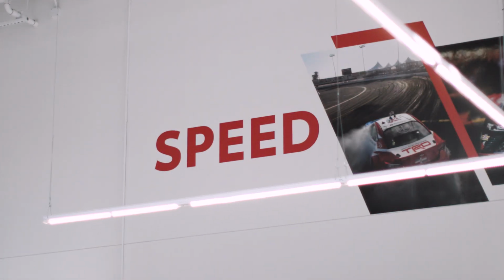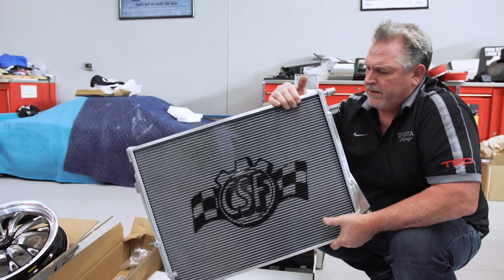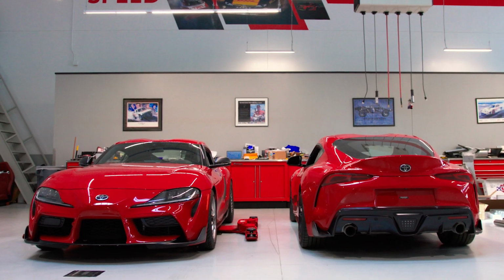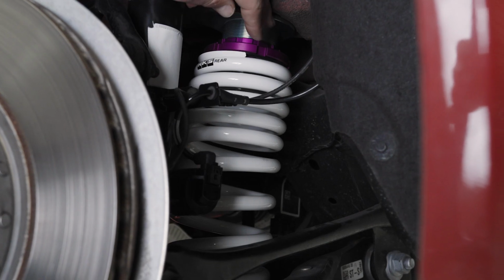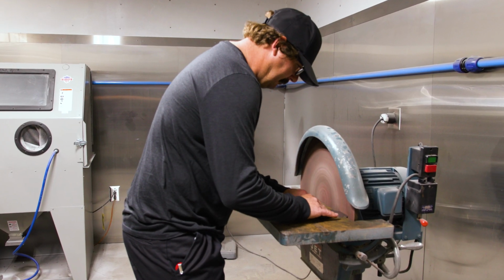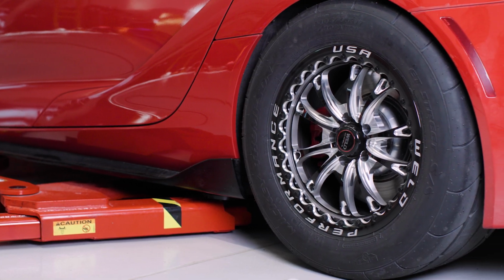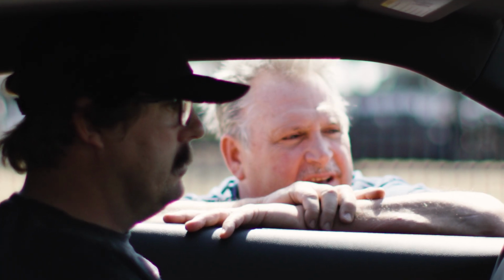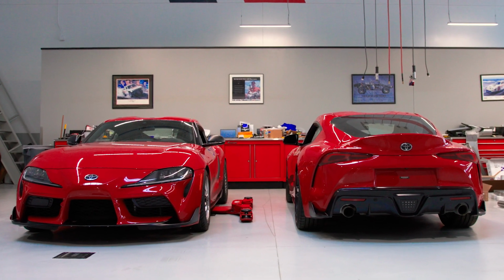10 Second Twins: SEMA Supra Build Ep. 1 | Toyota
For the 2022 SEMA Show, the Toyota Motorsports Garage team wondered what they could do with the GR Supra, a drag strip, and a $10,000 build budget. Watch the first episode of the "10-Second Twins" build series now!

This Toyota video features two GR Supra builds for SEMA Show 2022.